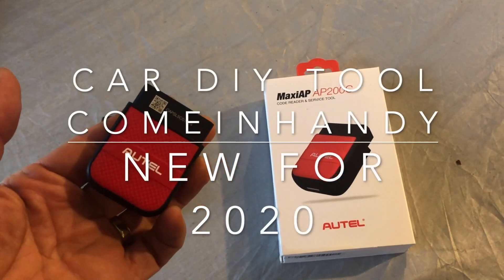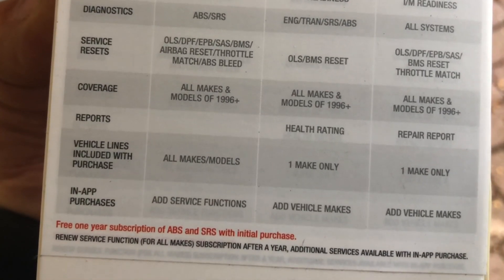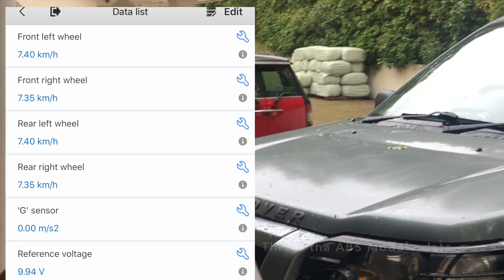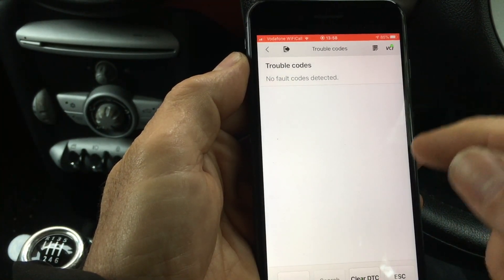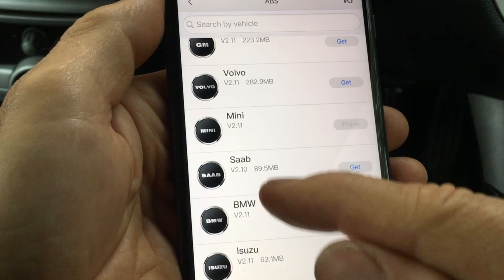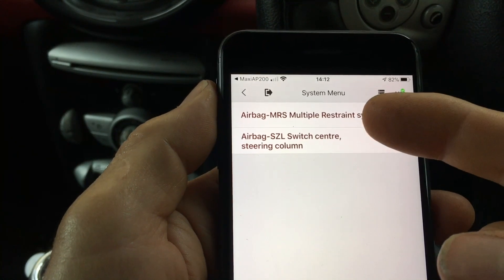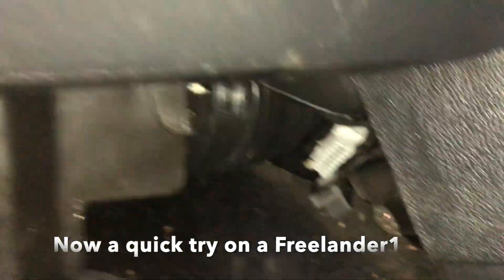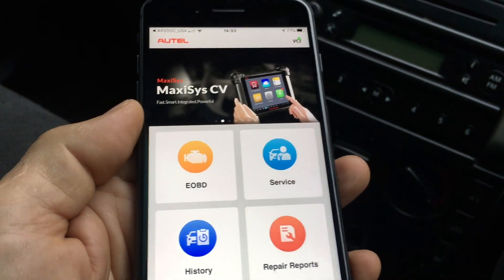New OBD2 diagnostic and service tool review -Autel AP200C. Universal. Tried on Jag, Mini, Freelander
I recently bought this for doing proper brake bleeding (ABS autobleed) on a modern car, but found that it has a lot of other useful functions that are worth sharing.  Not only OBDII error code reading and resets, with detailed descriptions but it can also talk to other modules like ABS / DSC, SRS / Airbag, EPB (electronic park brake), BMS (battery management) and throttle and steering systems.
Previously I seemed to be buying new obd2 cables and software for each car, but this AP200 software for this device seems to cover most manufacturers and cars with five different interface protocols supported.
I tried it on a Jaguar F-Pace 2016, BMW Mini R55 2007 and a Landrover Freelander 1.8 2003 year.  It read and resets error codes from the main ECU and ABS and SRS(airbag) car modules, which were the features that came with the device.  Access to other modules is via add on purchases, which I didn’t try.

The AP200C unit I bought was on Amazon U.K.,
For Amazon USA and other countries

The other Autel OBDII scanners are also here for comparison:
Amazon U.K.
Amazon USA & others

You can support me by using the above Amazon and Ebay links to buy other stuff that you would usually buy, it will not cost you anything more, but will help this channel, by earning a small referral credit.